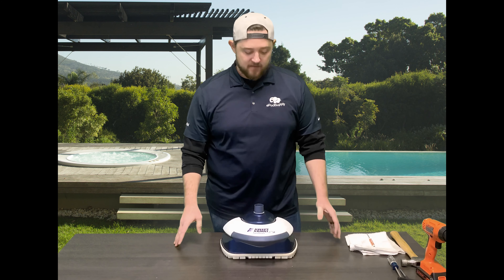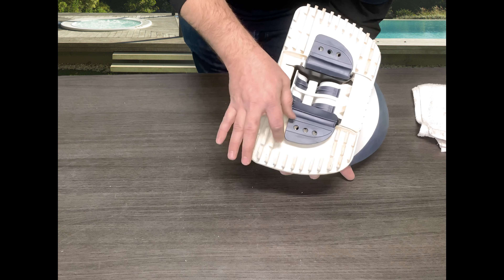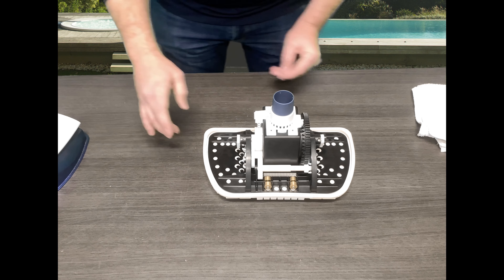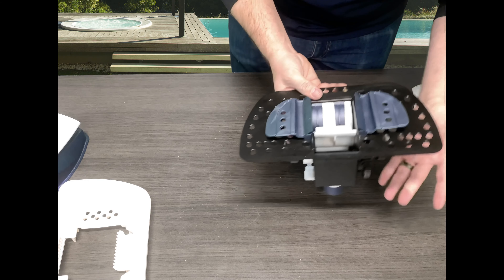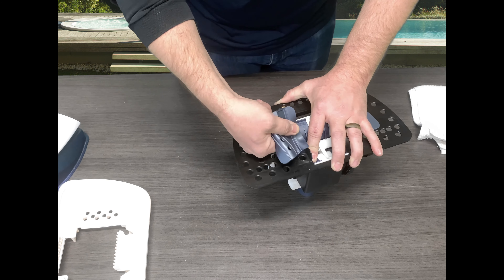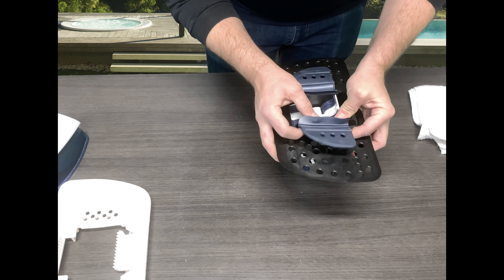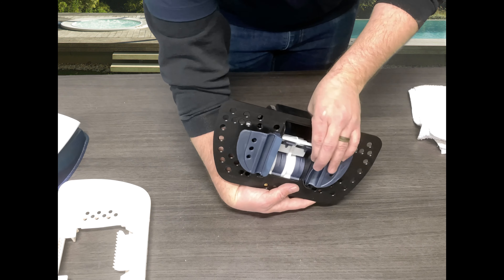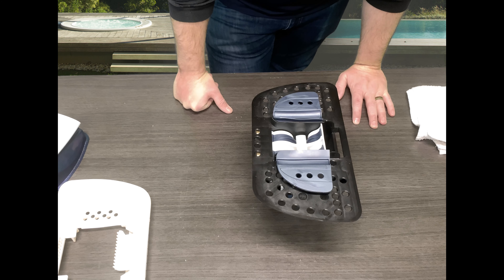How to Install/Remove the Seal Flaps on Pentair SandShark Pool Cleaner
In this video, we walk you through how to install and remove the seal flaps for @Pentairpool SandShark Suction Side Pool Cleaner. We provide professional insight along with any useful tips or tricks that may help you during the installation/removal process. Please check out the website below for more information and parts for your cleaner!